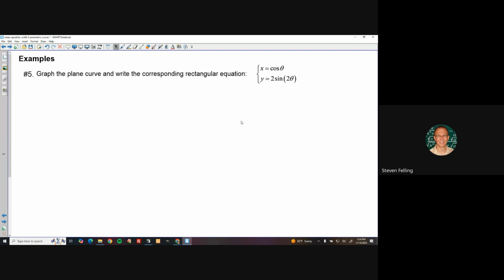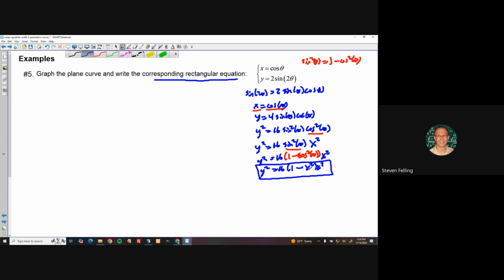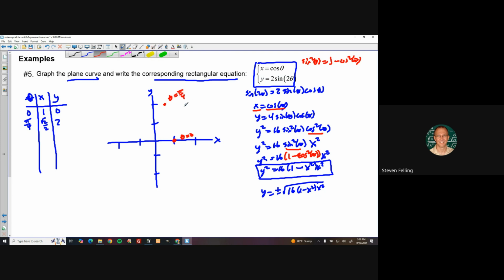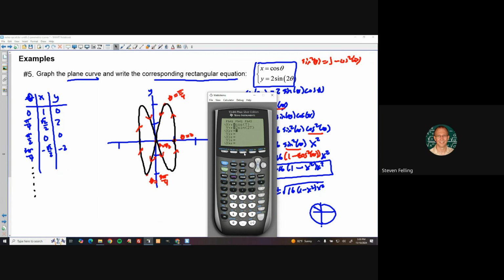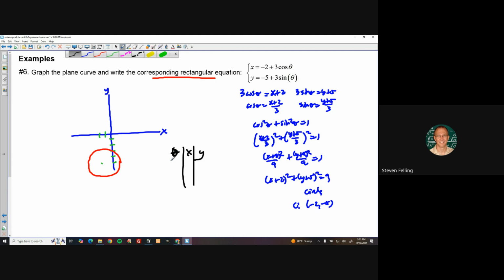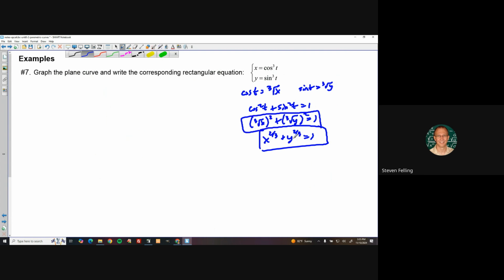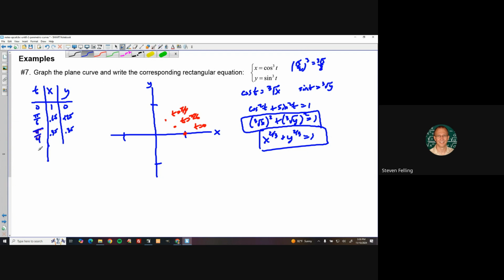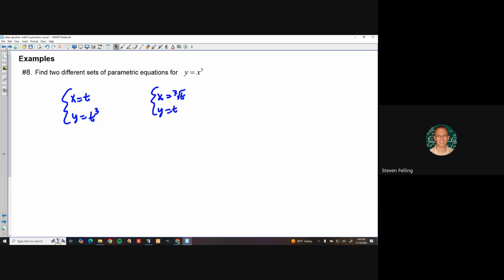AP Calculus - Parametric Equations and Plane Curves (Part 2, more examples)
More examples of sketching plane curves for parametric equations.